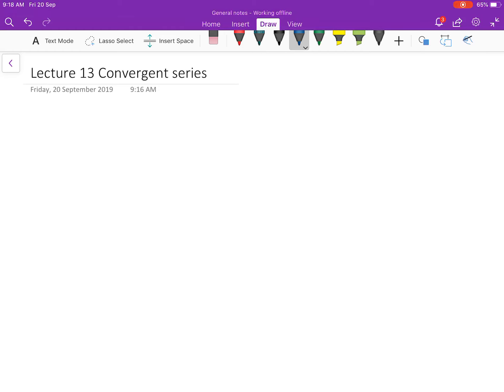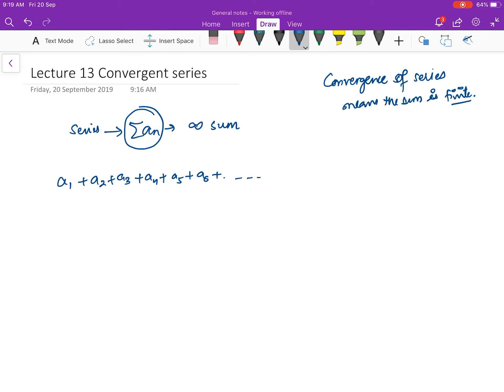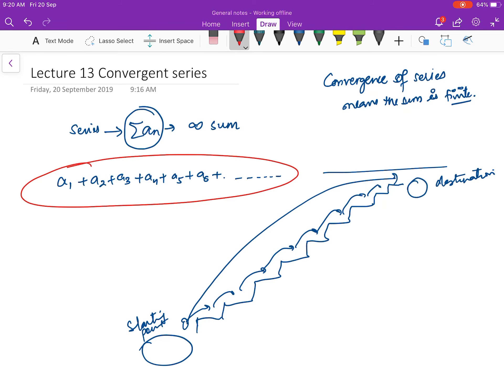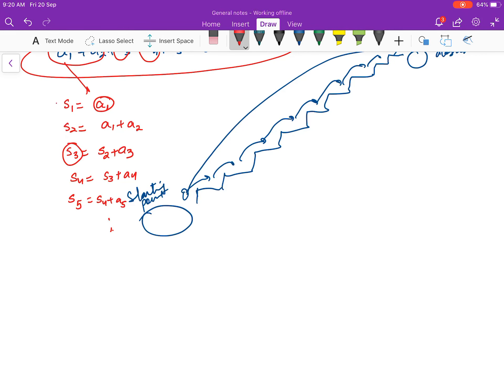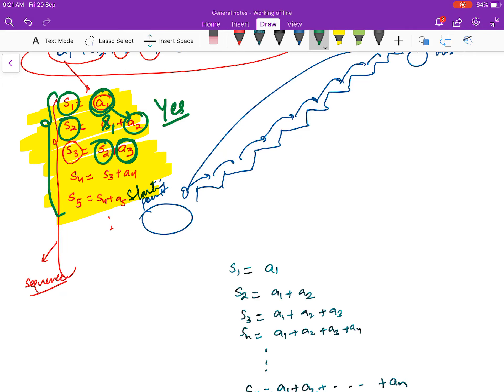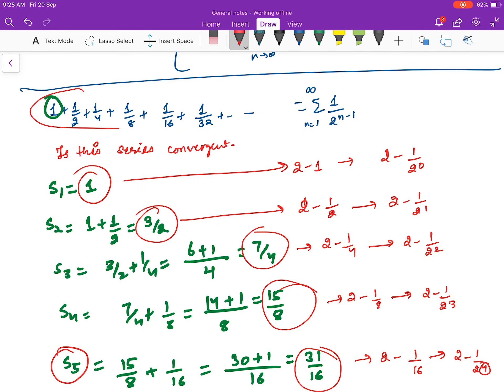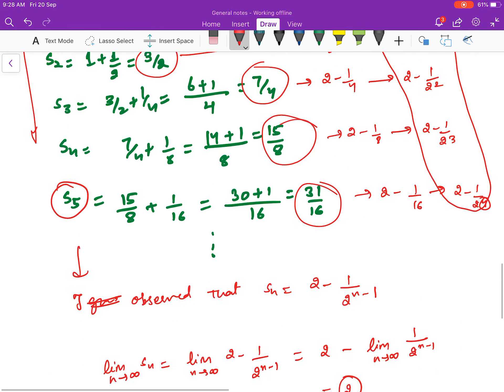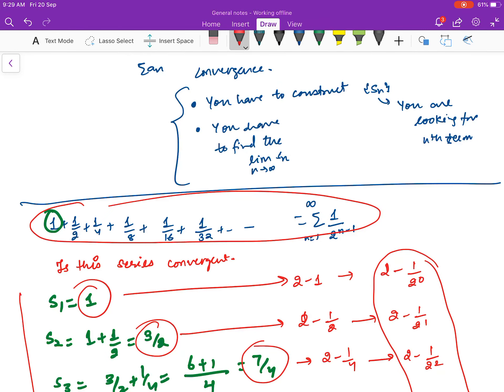Lecture 13 Checking the convergence of a series by the sequence of partial sums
Checking the convergence of a series by the sequence of partial sums Mathsforall Gate NET UGCNET @Mathsforall